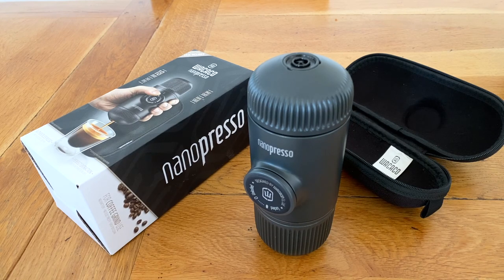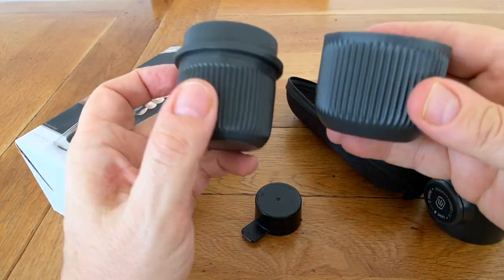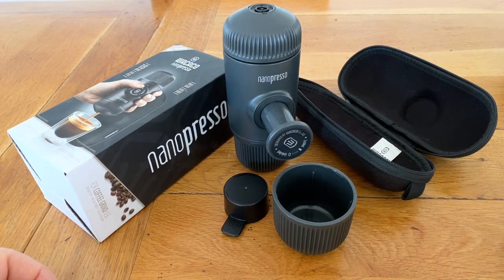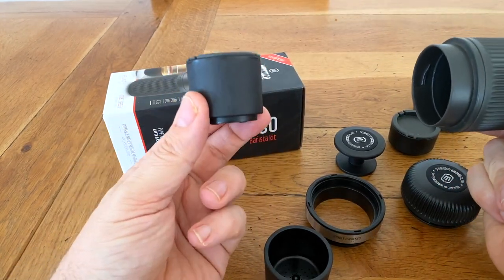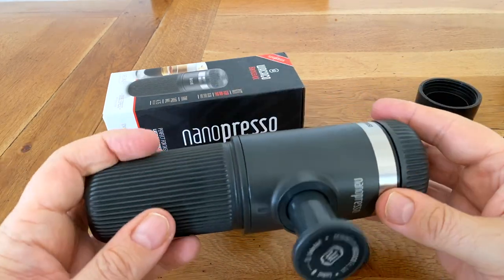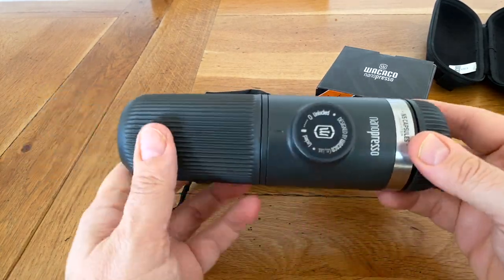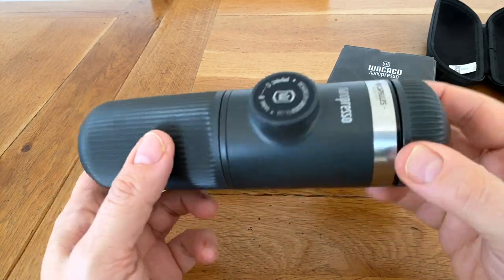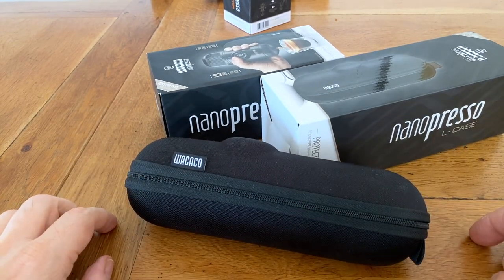Build a 'Wacaco Nanopresso NS Pro Max' for espresso on the go.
In this video I'm hoping I can show you how using a combination of accessories for the Wacaco nanopresso system you can assemble a great portable system for making espresso on-the-go.
As you can tell from the video this is a gadget I'm using nearly every day!

0:00 Assembling the perfect camping espresso machine for on-the-go coffee
0:04 Wacaco Nanopresso portable hand pumped espresso machine
2:16 Wacaco Nanopresso Barista Kit - increased 16g coffee basket and bigger water tank
4:54 Wacaco Nanopresso L-Case larger case - to fit longer water tank
6:13 Wacaco Nanopresso NS Adaptor - allows use of Nespresso-compatible pods
7:36 Putting this all together you've now got a machine with more water capacity for longer shots, more coffee for stronger shots and with pod compatibility for ease of use in the field
9:07 Final thoughts - the perfect camping espress machine?
'Nanopresso NS Pro Max'*

*not it's real name ;)